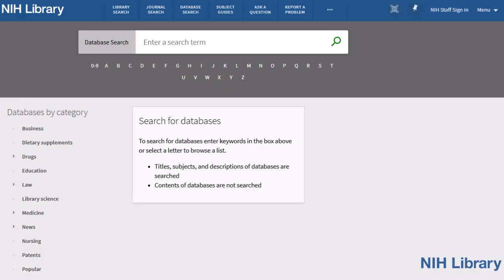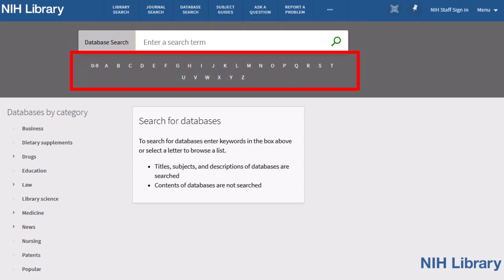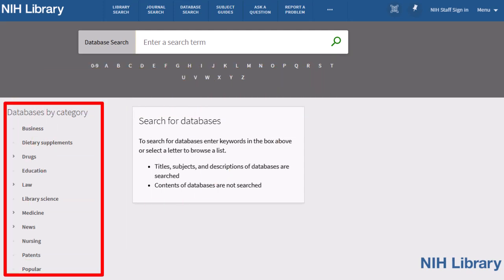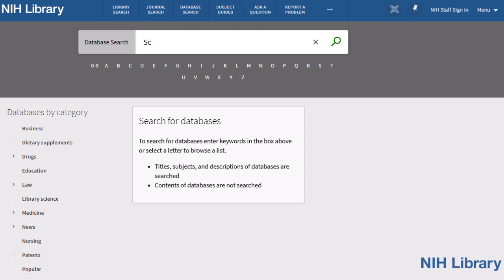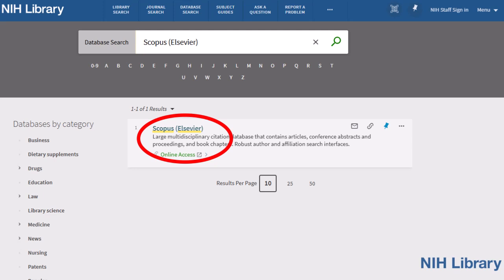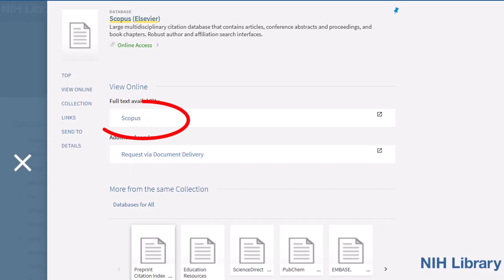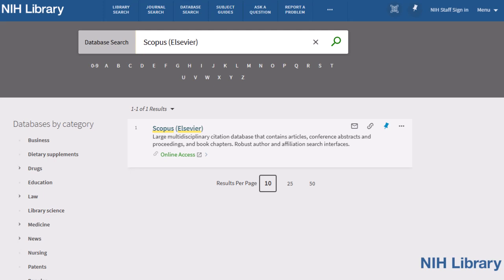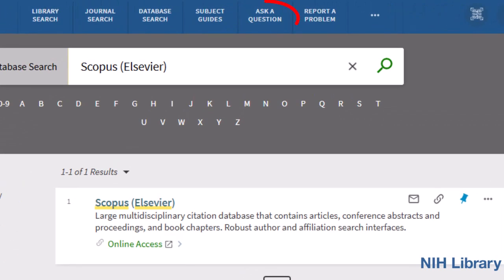How to Access Databases from the NIH Library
In this tutorial, you will learn how to access databases from the NIH Library.